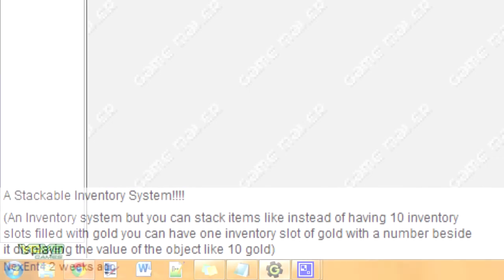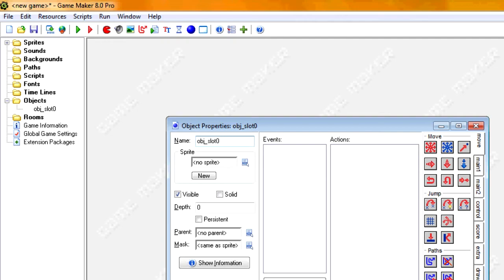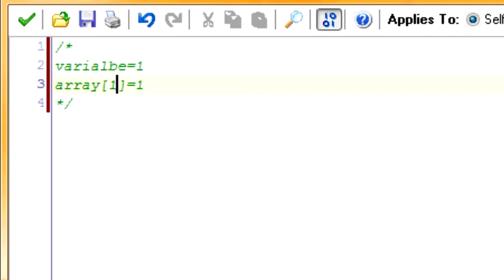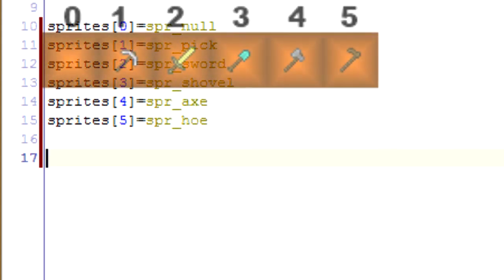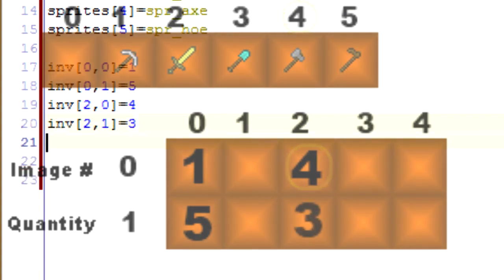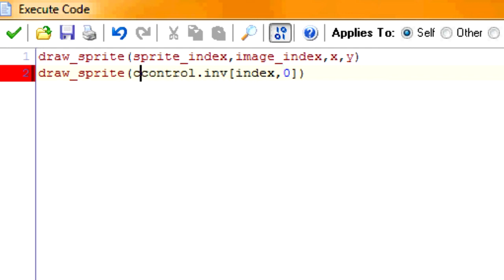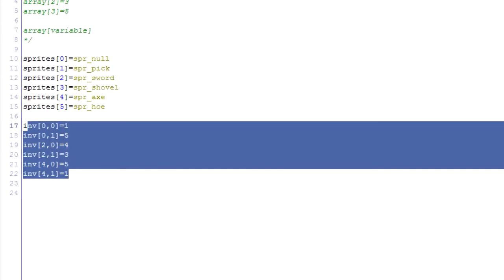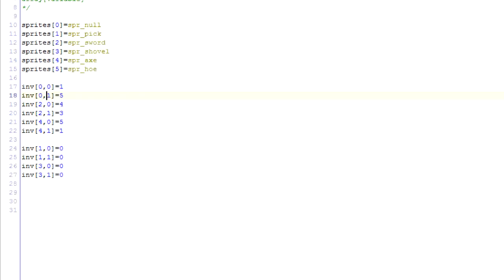"Stackable Inventory Part I" Game Maker Tutorial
In this tutorial I'll be showing you how to create a stackable inventory in game maker. This technique is used in a variety of different games such as minecraft, runescape and pokemon.

FAQ
Q: Can you put up a download link?

Q:
ERROR in
action number 1
of Collision Event with object obj_player
for object obj_item:
Error in code at line 16: obj_invcontrol.inv[slot,0]=index ^
at position 25: Negative array index

When my inventory is full and I try to pick up an item the game crashes, how do I fix this?

A: Sorry in the left pressed event of obj_item I have 2 for loops, one to check if there are any matching items in the inventory and another to check for empty slots if there aren't any like items in the inventory. The slot variable is set to -1 if it hasn't found a slot yet so if it makes it through both loops it will try to add 1 to the -1 index in the inv array. The problem with that is that you can't have negative indexes in arrays and therefore the game crashes.

In order to fix this replace the last 4 lines in the code to the following if slot!=-1{ control.inv[slot,0]=index }

Q:
ERROR in
action number 1
of Draw Event
for object obj_slot:
Error in code at line 2: draw_sprite(control.sprites[control.inv[index,0]],0,x,y)  ^
at position 14: Unknown variable control

How do I fix this?

A: This is a rather tricky error and it took me a long time to figure out what the problem was. Even if you coded everything exactly as I said it's still possible for you to get this error. What's happening is obj_slot is created in the room before the control object. So at the instance obj_slot is created it tries to find a variable in control but it can't because control doesn't exist yet.

What you need to do is ensure that control is created first. So go into your room, remove all the slot objects and ensure that the control object is there. Leave the room then go back and readd the slot objects. This way you added the slot objects to the room after the control object which will create the control object first

Q:
ERROR in
action number 1
of Draw Event
for object obj_slot:
at position 38: Unknown variable inv

A: People have been having this problem for a months, but I've only recently figured out what the issue is, you might not have initialized your variables correctly but usually people forget to add the control object to the room. I guess I went through that a little fast in the video or something. Do NOT add obj_item to the room but be sure to add control